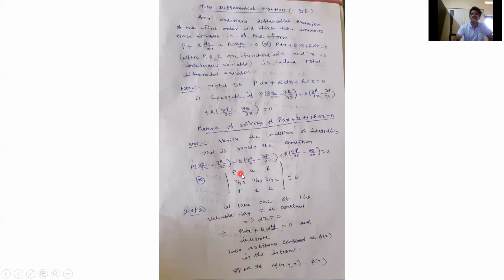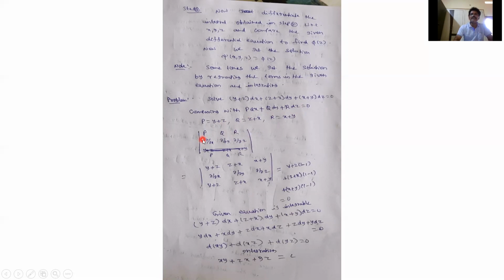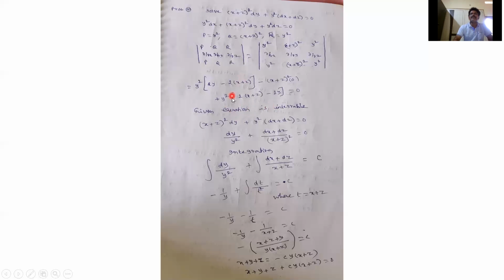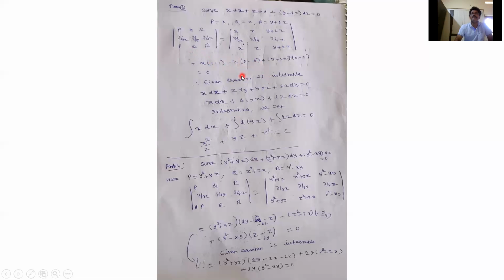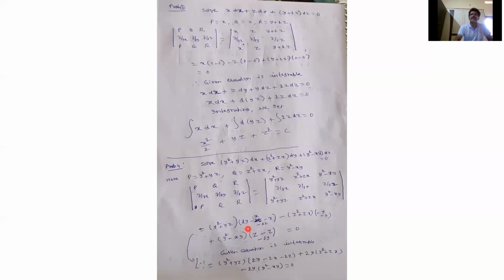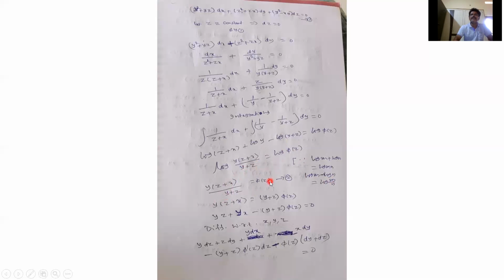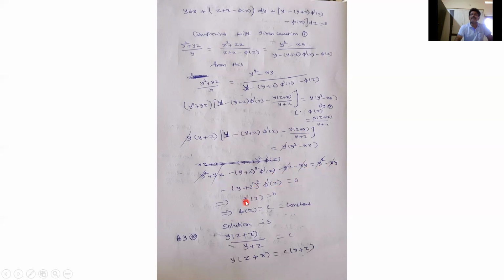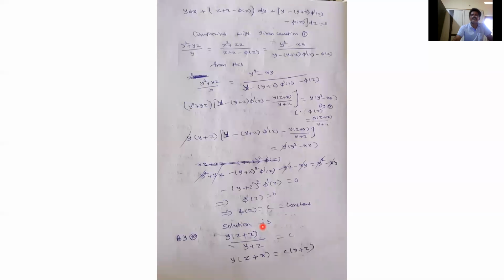Video lesson-6 TOTAL DIFFERENTIAL EQUATION by V.Srinivasa Reddy